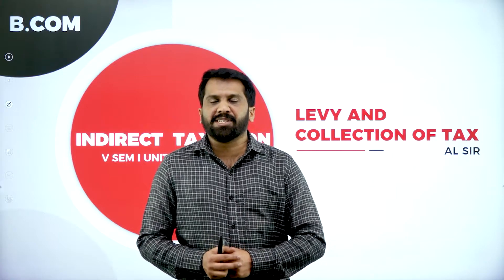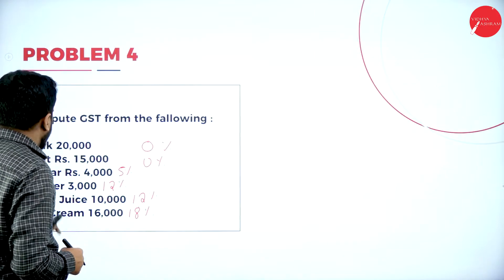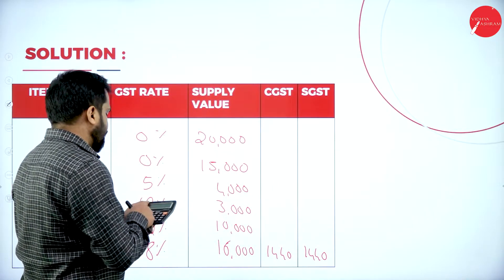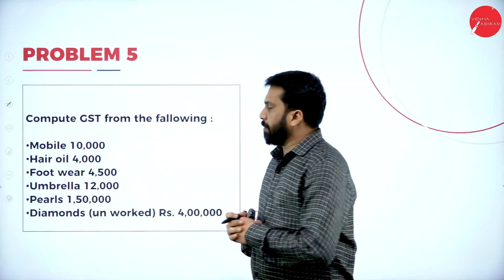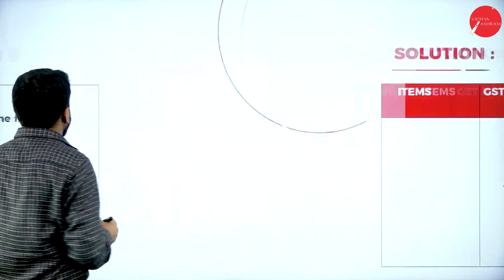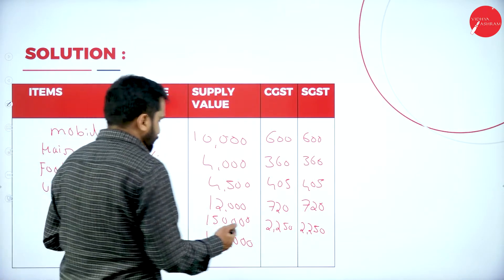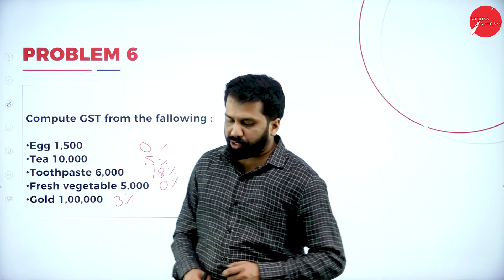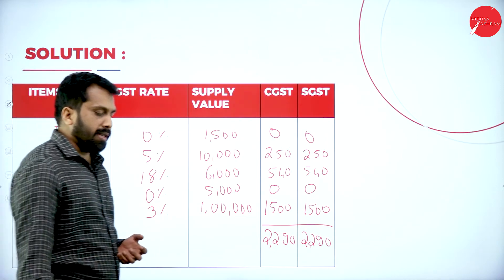DAY 17 | INDIRECT TAXATION | V SEM | B.COM | LEVY AND COLLECTION OF TAX | L5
Course : B.COM
Semester : V SEM
Subject : INDIRECT TAXATION
Chapter Name : LEVY AND COLLECTION OF TAX
Lecture : 5